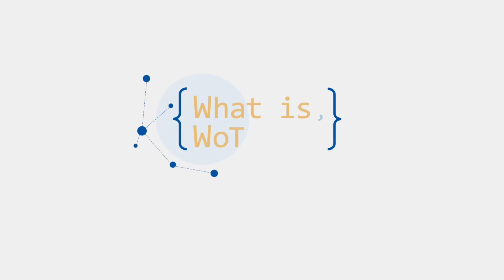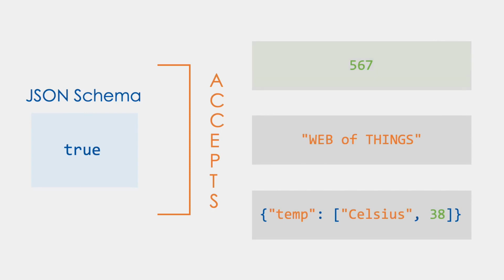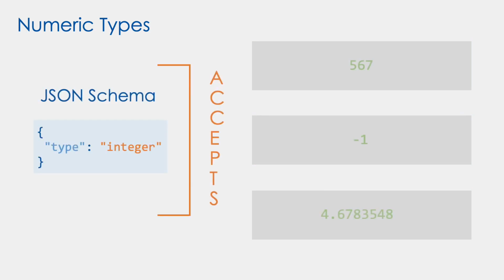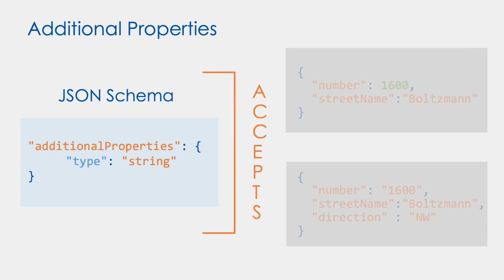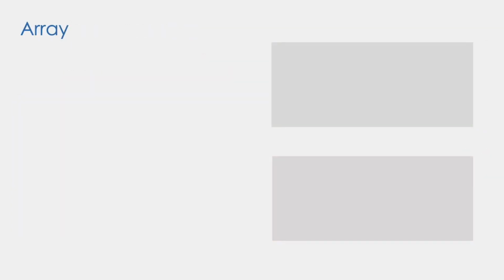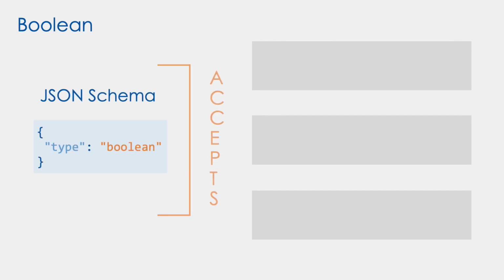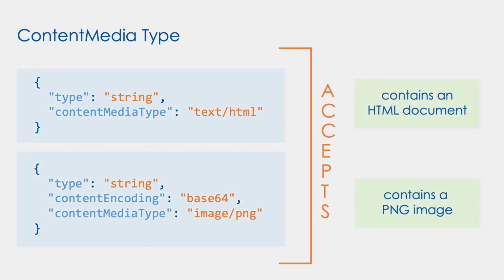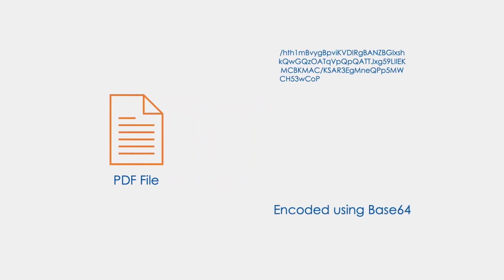JSON Schema in Practice | What is WoT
As we discussed in the previous video, JSON Schema is a declarative format for “describing the structure of other data”. Now we will explain its implementation.